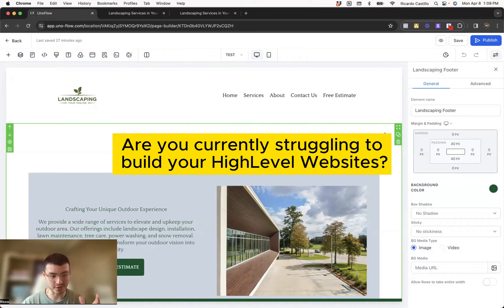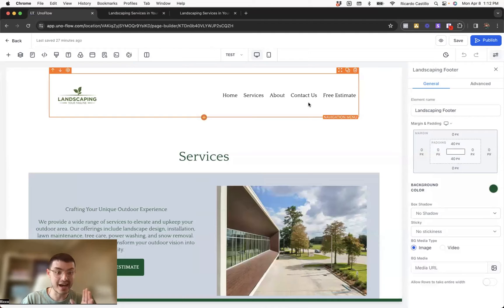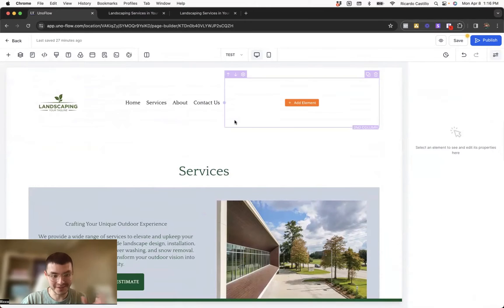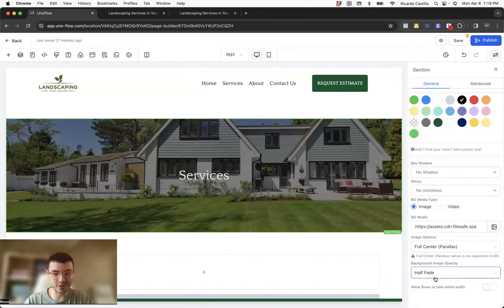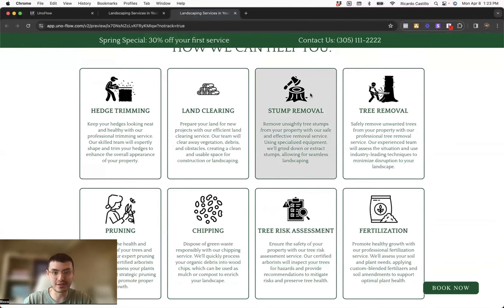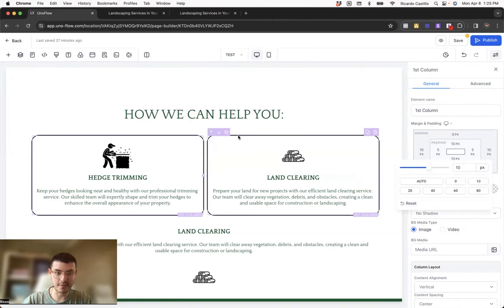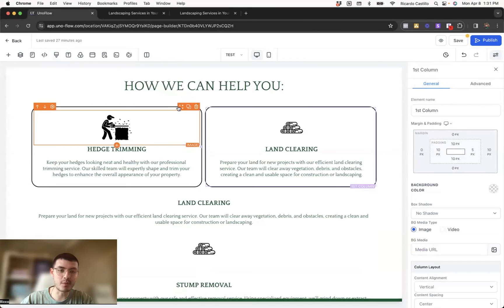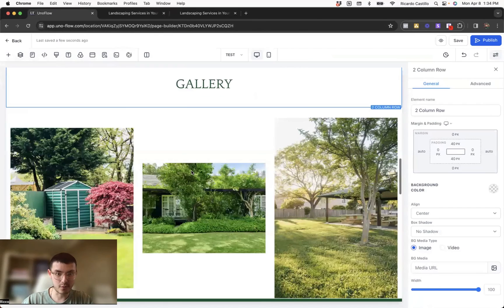How I stopped making GHL websites that sucked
On this video I show you how I build eye-catchy, highly-converting GHL websites that build trust with prospects.